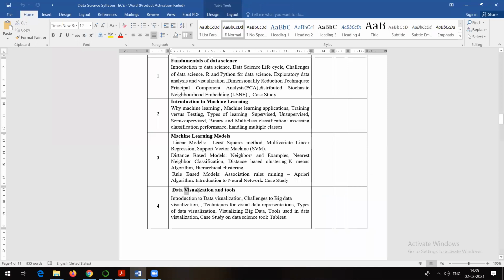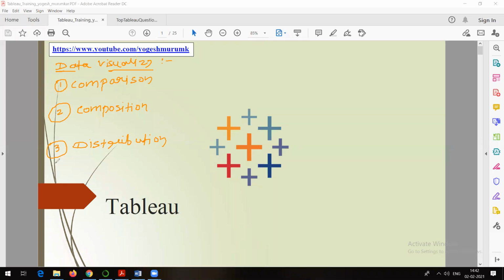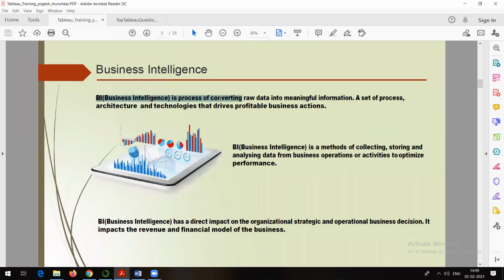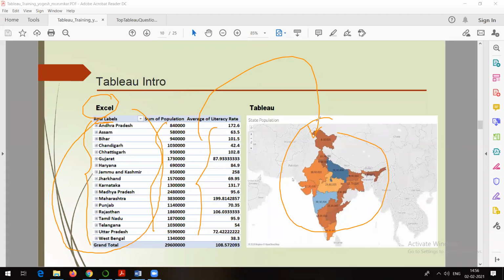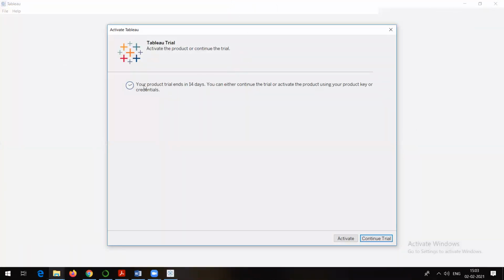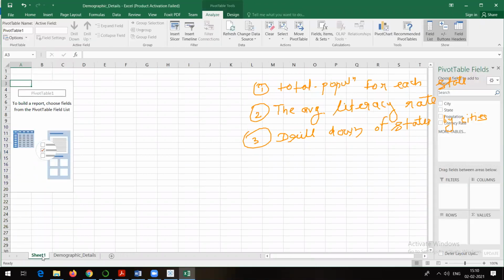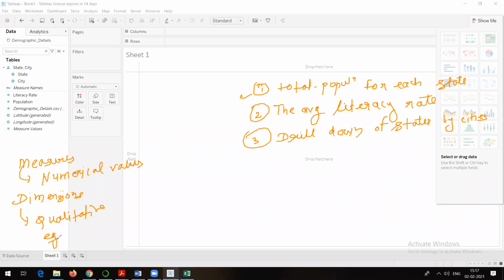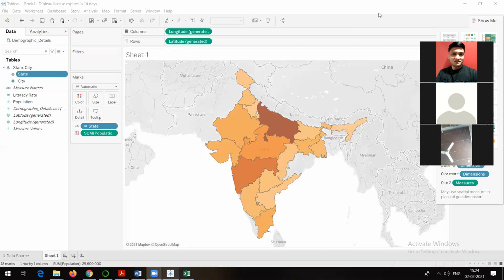Data Science Session37 at MIT World Peace University